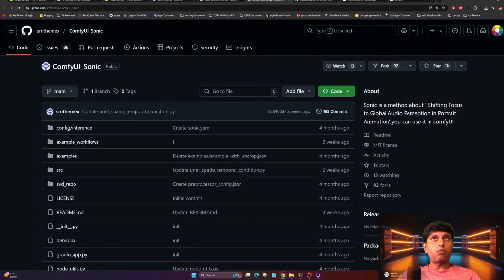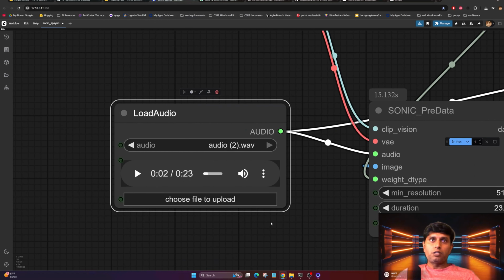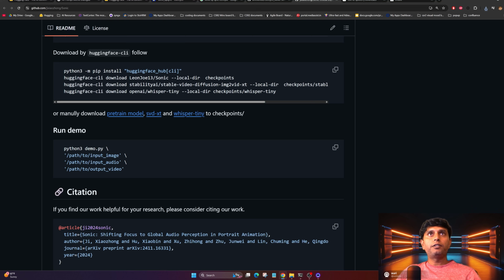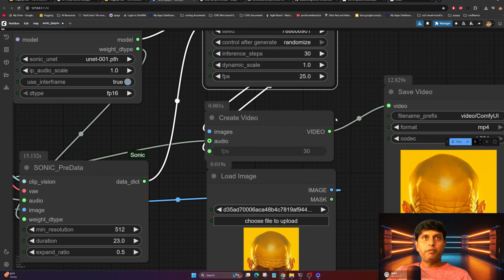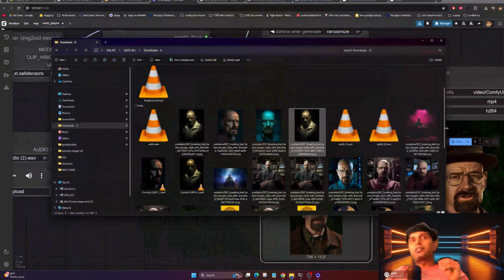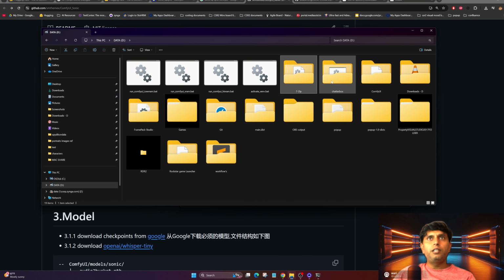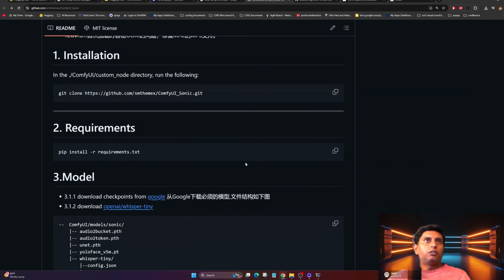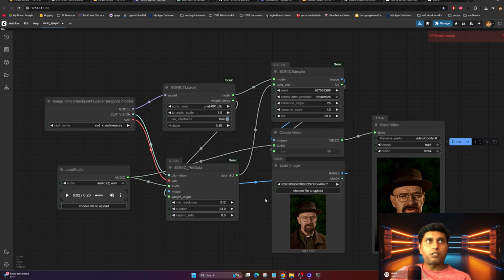How to Use ComfyUI_Sonic for Lightning-Fast AI Voice Generation 🚀 (Full Tutorial) | Avatar talking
Note : you have to manually create sonic folder it will not create by default .

In this video, I’ll show you how to set up and use **ComfyUI_Sonic**, a powerful extension for adding ultra-fast **text-to-speech (TTS)** to your ComfyUI workflows basically Avatar talkin. please refer for voice generation my previous video called chatter box

✅ I’ll walk through installation
✅ How to use it inside ComfyUI
✅ Tips for better voice generation
✅ Example workflows for video, games, and more!

Whether you're building AI videos, games, chatbots, or experimenting with creative voice projects — **ComfyUI_Sonic** makes it EASY to generate realistic AI voices in real-time.